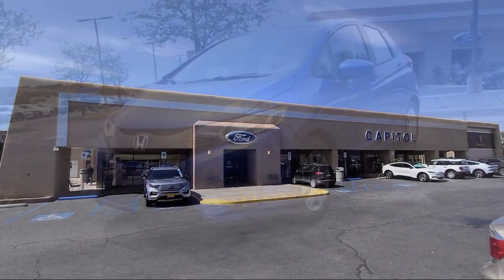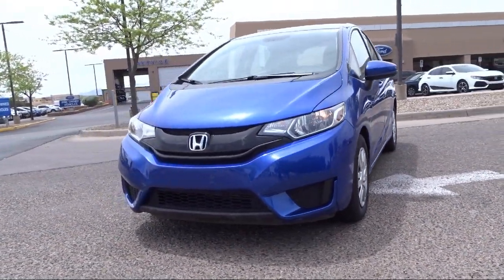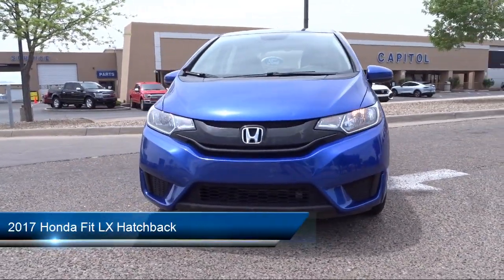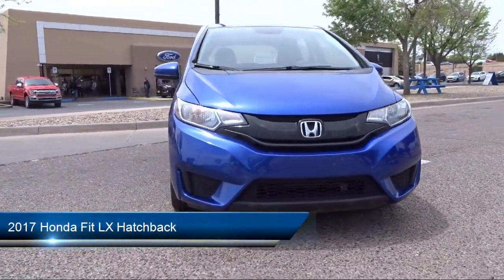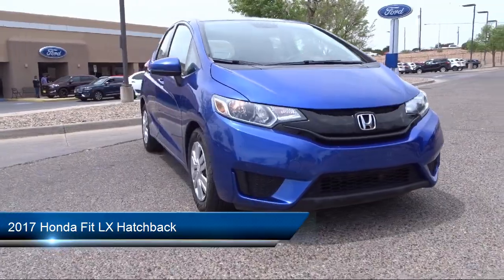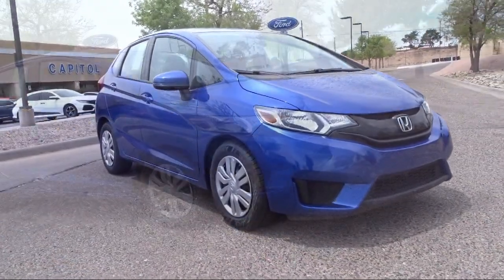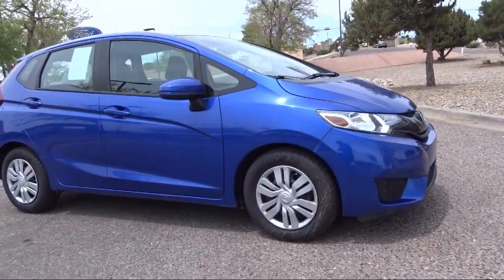2017 Honda Fit LX Hatchback Santa Fe Albuquerque Española Los Alamos Las Vegas Las Cruces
2017 Honda Fit LX Hatchback Stock Number: 1385B Vin:3HGGK5G56HM705922.